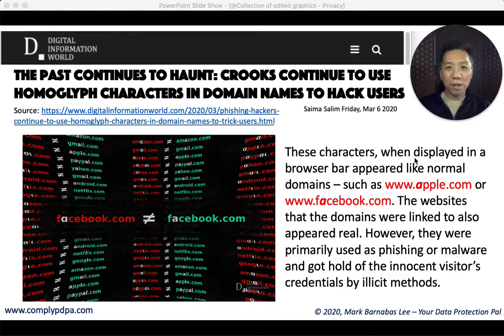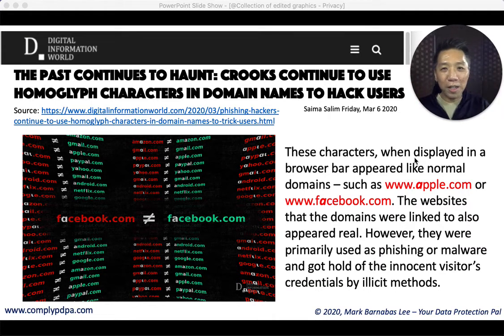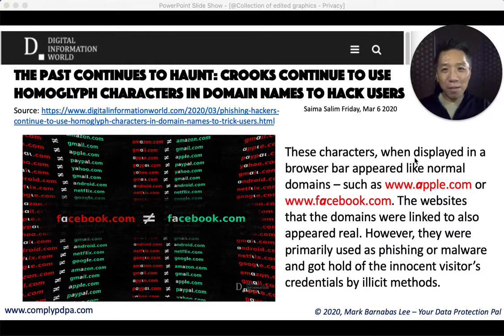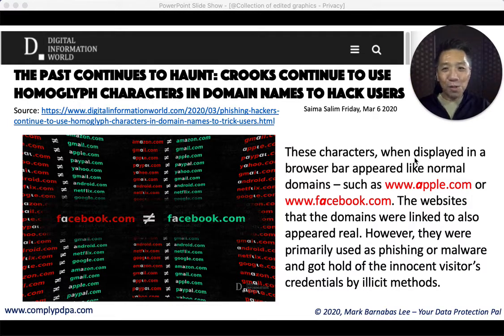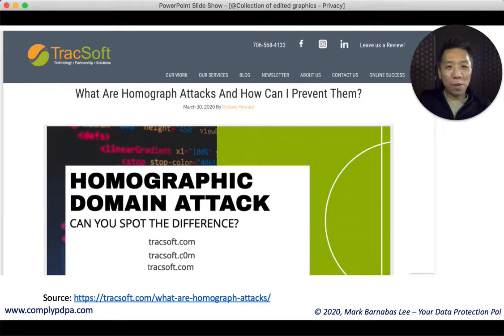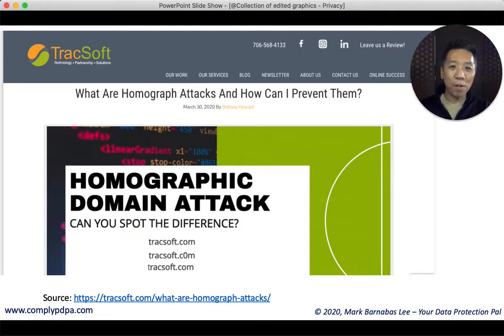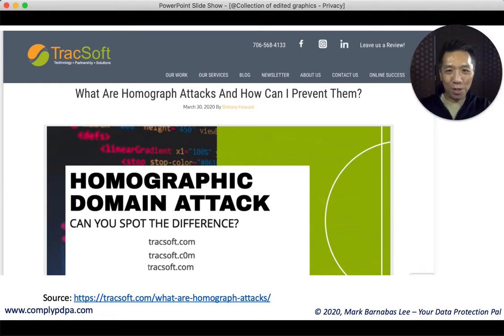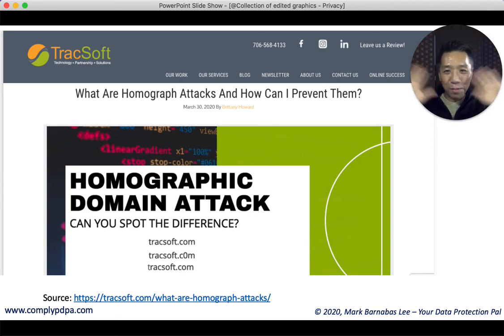Be Aware of Homograph Attacks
Cyber Attacks are real and they get better and better. Homograph attacks are one of the many ways hacks use to as a disguise to hide their evil phishing links or site where they can then steal data from unsuspecting individuals.

If you are a user of the internet, and if you are watching this, you certainly are... be vigilant and check and double check...
If you are business owner, do ensure your staff are safe too! Be sure to educate them.

Mark Barnabas Lee
Your Data Protection Pal
(First Game to Educate on Cyber Hygiene and Data Protection)